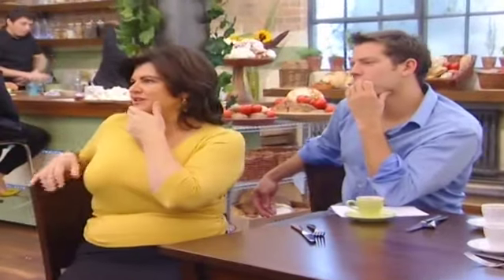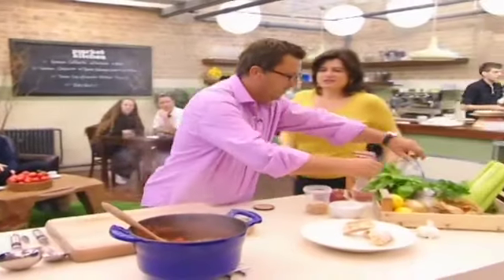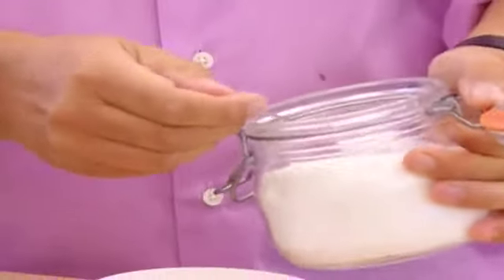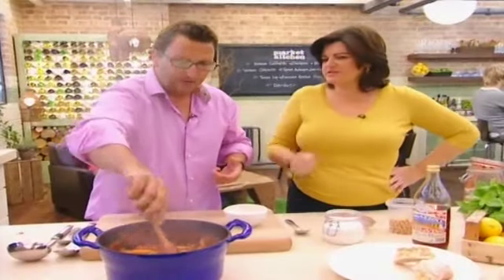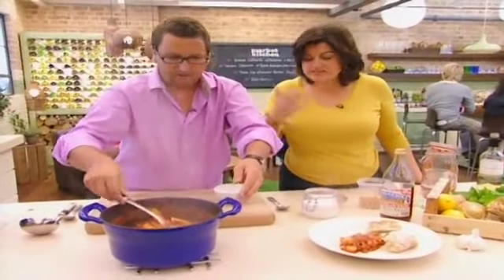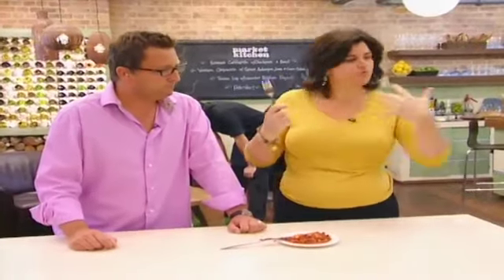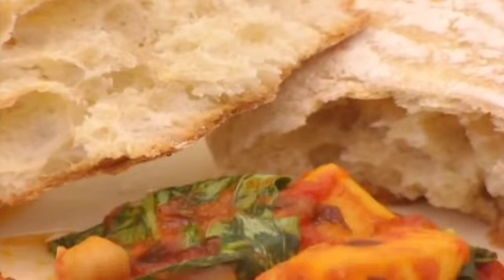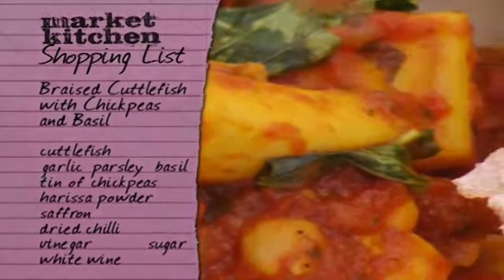Tasting the Braised Cuttlefish with Chickpeas & Basil - Market Kitchen